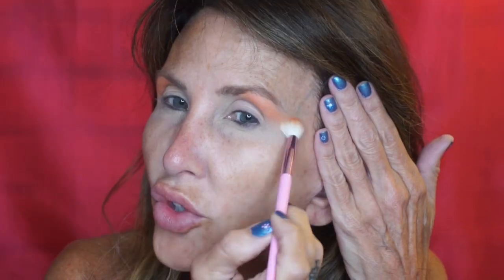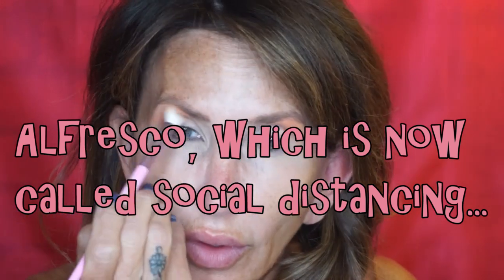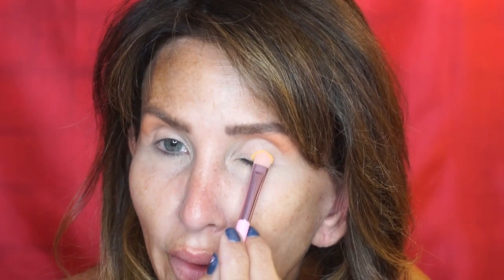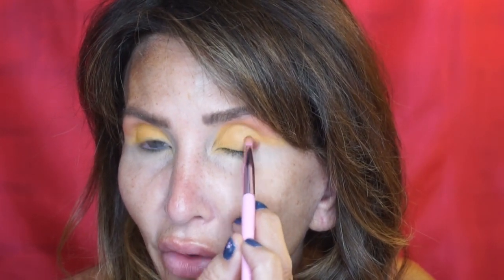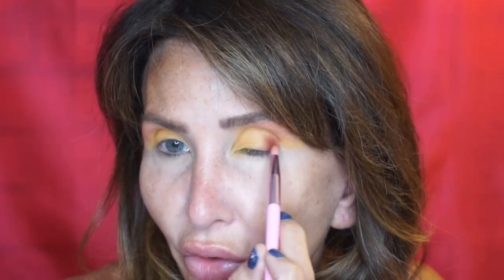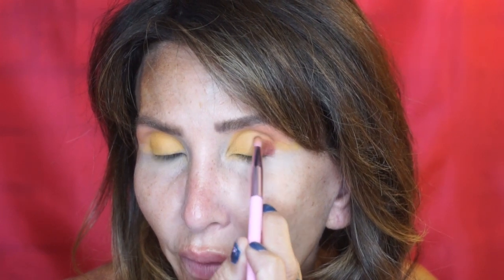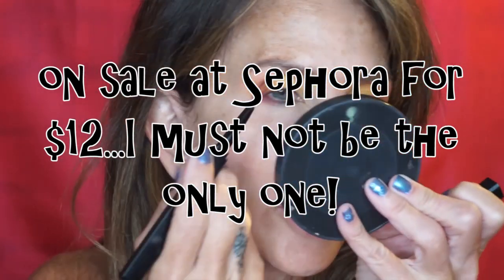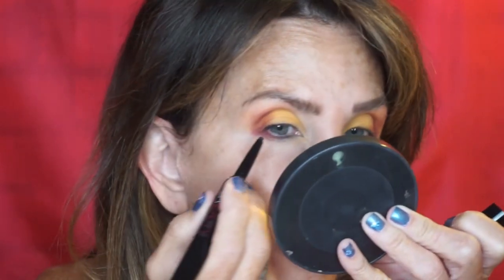Summer 2021 Makeup Look Natasha Denona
Many say they can't find my LIVES. Here is a playlist of the latest LIVES i've done: